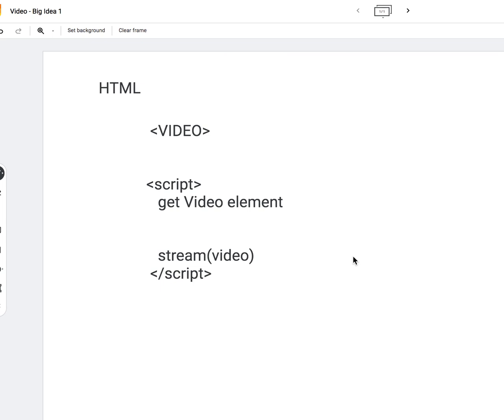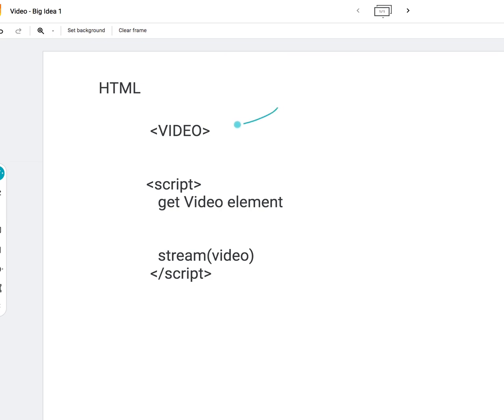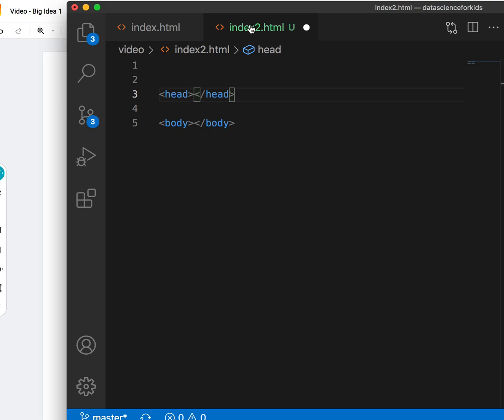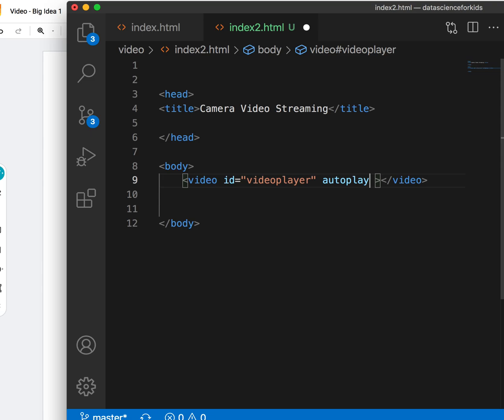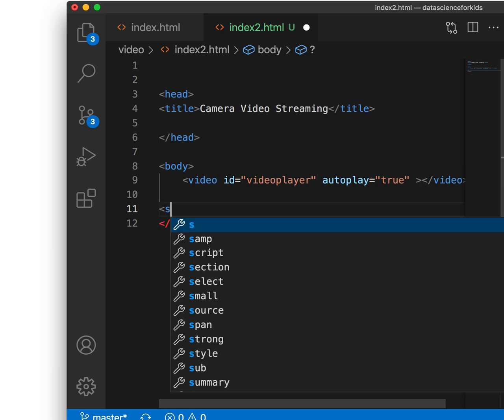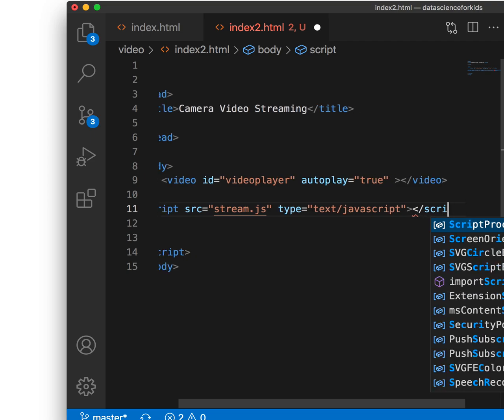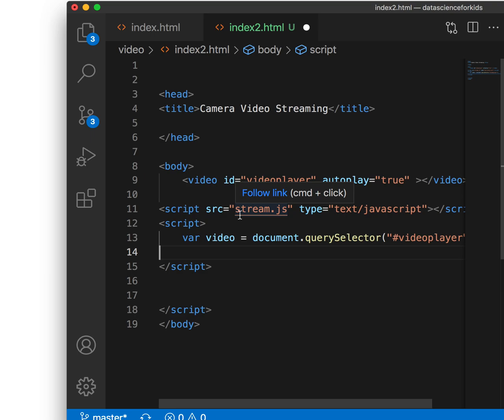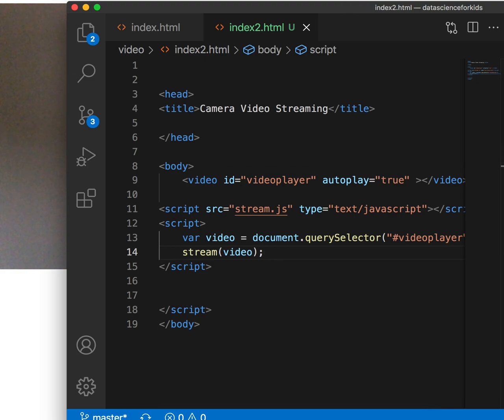How to add Video (from your Camera) to HTML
This is a simple HTML code which shows how to stream video through your camera on the browser. It uses 4 lines of HTML code and a simple Javascript.